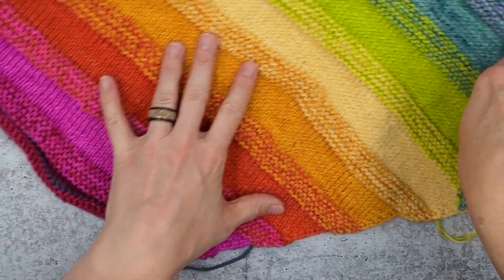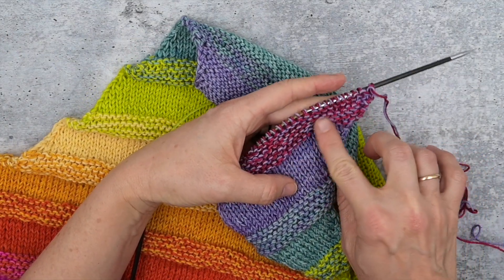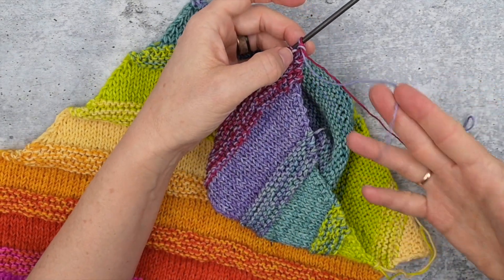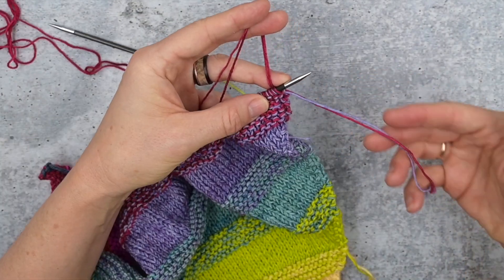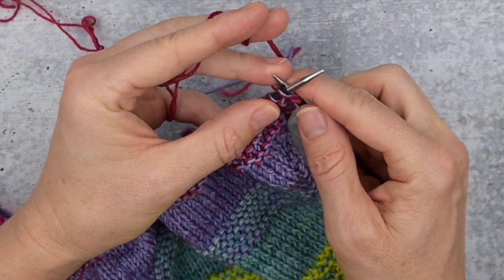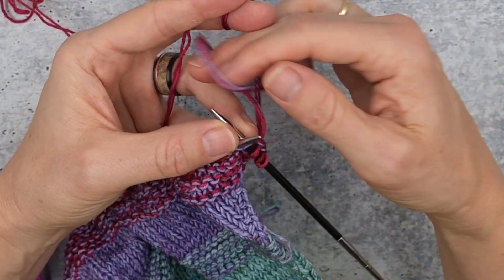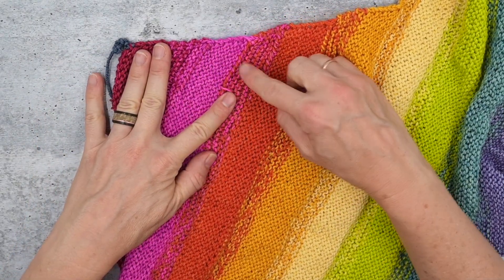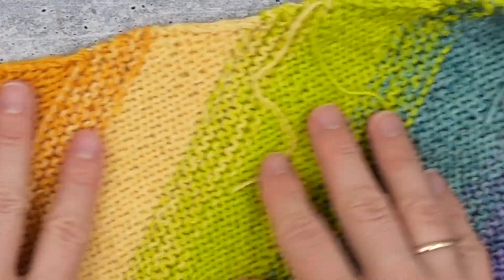Knitting in Ends As You Go on the Rainbow Askew Cowl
The Rainbow Askew neck warmer is designed for maximum colour fun - and that means ends! But that doesn't mean you have to weave them in at the end. Knit them in as you go and be pleased as punch when you're all finished.

TIMESTAMPS
00:00 intro
0:37 joining new yarn
1:00 working the kfb at the row beginning
1:25 knit in about 8-10 sts long
1:30 what backside looks like